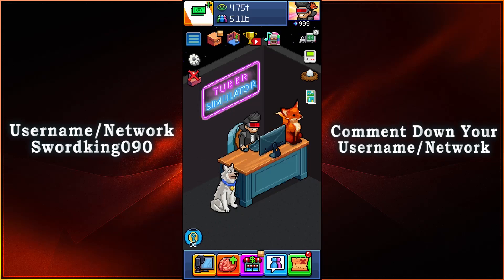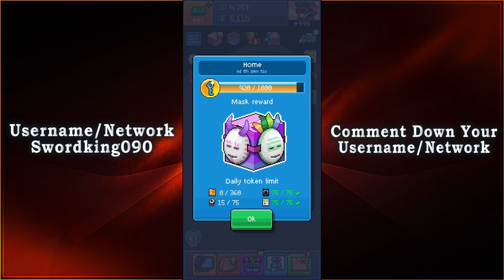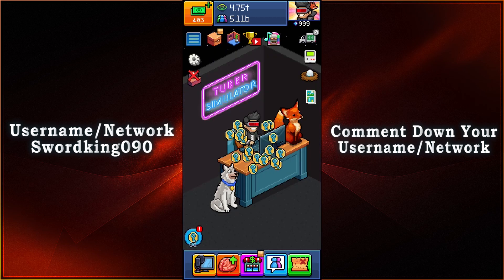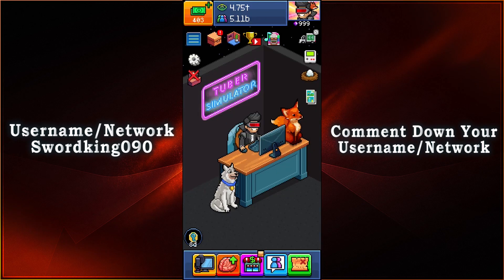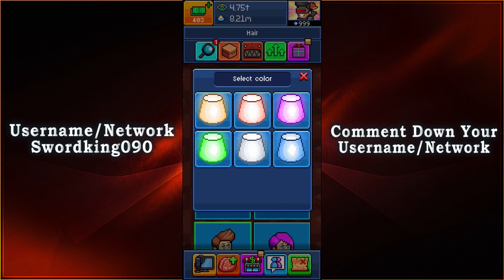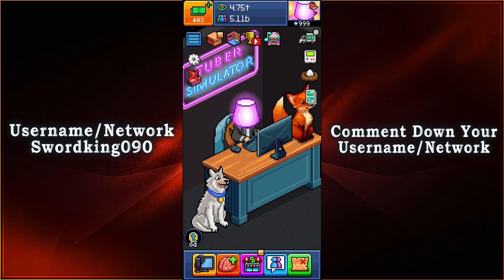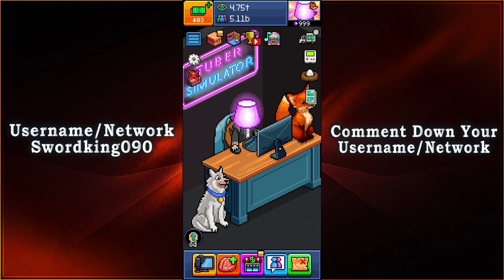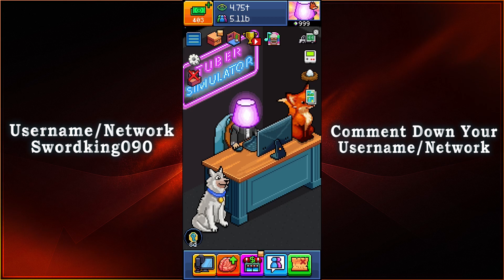Pewdiepie's Tuber Simulator - Home Event Mask Reward #4 - [Lamp Mask]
We have the returning event that is the Home Celebration Event in Tuber Simulator.

~Swordking090~